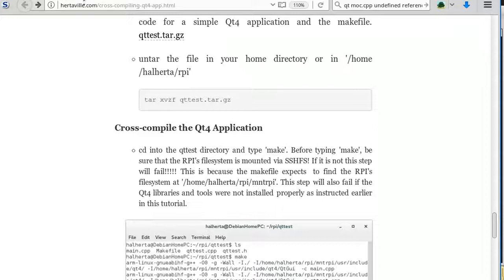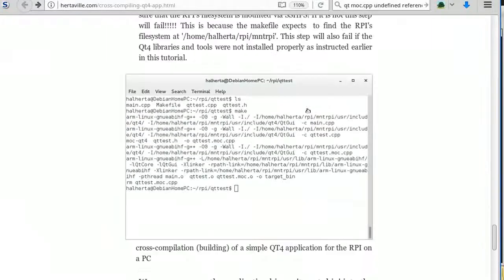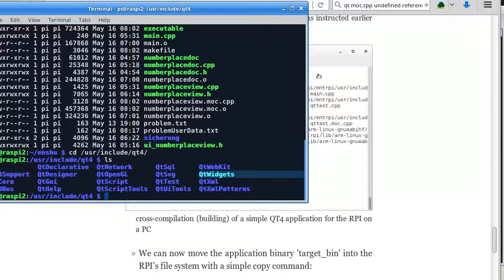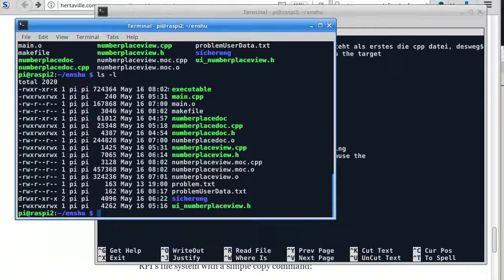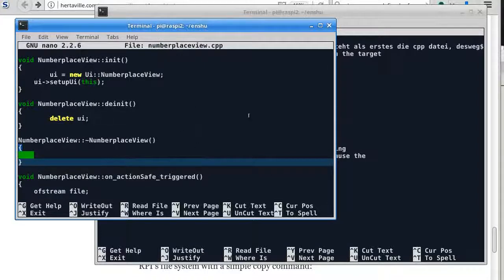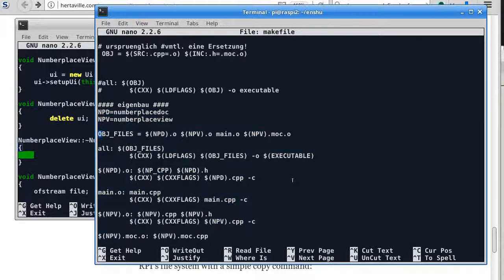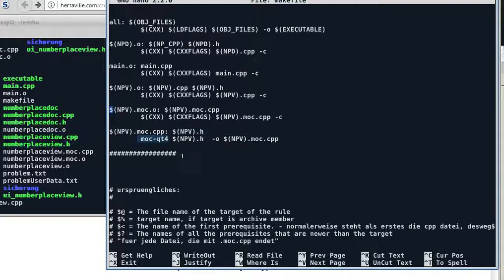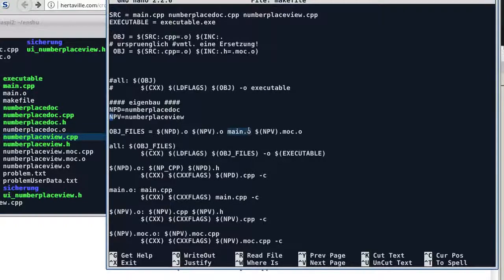programming: compiling qt4 on raspi(2) ( troubleshooting )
@undefined reference to QApplication
 solved by: building on raspberry pi directly instead of cross compile

@virtual call inside the ctor and dtor
 solved by: 1. properly putting the Qt h-file (that causes the problem) inside the moc-qt4 to get a moc.cpp
   2. compiling that newly generated cpp file
   3. add this moc.o to the linking list

@makfile: IMPORTANT:
 always put one TAB in front of a command. Saves you 30 minutes google

@Qt5 to Qt4 "conversion":
 - change "QStringLiteral" into "QString::fromUtf8" (inside the ui_* file ( files created from the qt gui to create the gui))
 - create a symbolic link: sudo ln -s /usr/include/qt4/QtGui /usr/include/qt4/QtWidgets

- I  didn't need to use qmake

- Tutorial I was using:
 For the first steps I did:

makefile content:
IMPORTANT: I replace the sharp open bracket with MMM, as they are not allowed on youtube
TEMPLATE = app
TARGET = qmakefile
DEPENDPATH += .
INCLUDEPATH += .
QT += core gui

CXX=arm-linux-gnueabihf-g++

LIBRARYDIR = /usr/lib/arm-linux-gnueabihf
LIBRARYDIR +=/usr/local/lib
LIBRARY += QtCore QtGui
XLINK_LIBDIR = /lib/arm-linux-gnueabihf
XLINK_LIBDIR += /usr/local/lib
XLINK_LIBDIR += /usr/lib/arm-linux-gnueabihf
XLINK_LIBDIR += /usr/local/lib/

INCDIR = $(patsubst %,-I%,$(INCLUDEDIR))
LIBDIR = $(patsubst %,-L%,$(LIBRARYDIR))
LIB = $(patsubst %,-l%,$(LIBRARY))
XLINKDIR = $(patsubst %,-Xlinker -rpath-link=%,$(XLINK_LIBDIR))
CPPSTD = -std=c++11
OPT = -O0
DEBUG = -g
WARN= -Wall
PTHREAD= -lpthread
GPIO = -lwiringPi
QTGUI = -lQtGui
QTNETWORK = -lQtNetwork
QTCORE = -lQtCore
QT += core gui widget
QT += opengl

CXXFLAGS= $(OPT) $(DEBUG) $(WARN) $(INCDIR) $(CPPSTD)
LDFLAGS= $(LIBDIR) $(LIB) $(XLINKDIR) $(PTHREAD) # $(QTNETWORK) $(GPIO) $(CPPSTD)

INC = qttest.h
SRC = main.cpp qttest.cpp

EXECUTABLE = executable

# OBJ = $(SRC:.cpp=.o) $(INC:.h=.moc.o)

all: $(OBJ)
#       $(CXX) $(LDFLAGS) $(OBJ) -o $(EXECUTABLE )

compiling every file per hand
NPD=numberplacedoc
NPV=numberplaceview

OBJ_FILES = $(NPD).o $(NPV).o main.o $(NPV).moc.o

all: $(OBJ_FILES)
        $(CXX) $(LDFLAGS) $(OBJ_FILES) -o $(EXECUTABLE)

$(NPD).o: $(NP_CPP) $(NPD).h
        $(CXX) $(CXXFLAGS) $(NPD).cpp -c

main.o: main.cpp
        $(CXX) $(CXXFLAGS) main.cpp -c

$(NPV).o: $(NPV).cpp $(NPV).h
        $(CXX) $(CXXFLAGS) $(NPV).cpp -c
$(NPV).moc.cpp: $(NPV).h
        moc-qt4 $(NPV).h  -o $(NPV).moc.cpp

# original content
# $@ = The file name of the target of the rule
# $% = target name, if target is archive member
# $MMM = The name of the first prerequisite. - normalerweise steht als erstes die cpp datei, deswegen kann das als input-datei parameter benutzt werden
# $? = The names of all the prerequisites that are newer than the target
# "for every file, that ends with .moc.cpp"
#%.moc.cpp: $(INC)
#       moc-qt4 $MMM -o $@    #$@ = target-file
#%.o: %.cpp
#       $(CXX) $(CXXFLAGS) -c $MMM

# remove:
#       - all object files
#       - all files, that end with ~ (backupfiles on emacs)
#       - the executable itself
#       - "\" tells, that rm should not complain about anything
# if "clean" exists as a file, this code might be break, because the
#       target should actually be a file(?)
# call: "make clean" for using this:
clean:
        \rm *.o  $(EXECUTABLE)